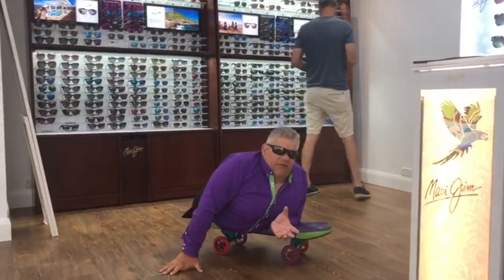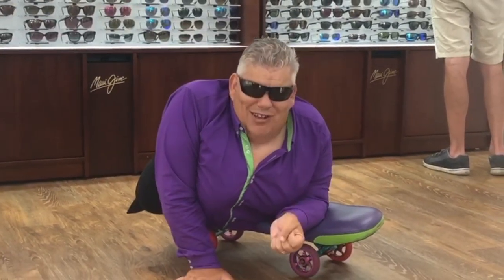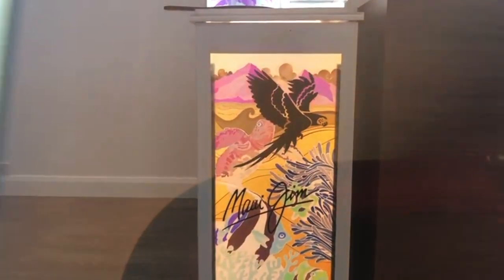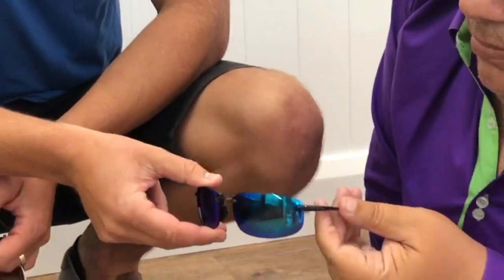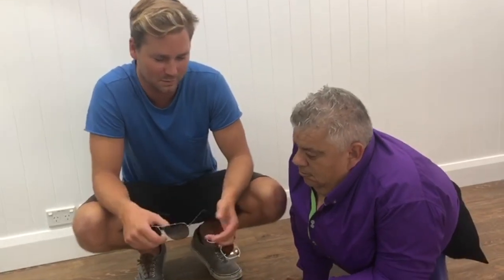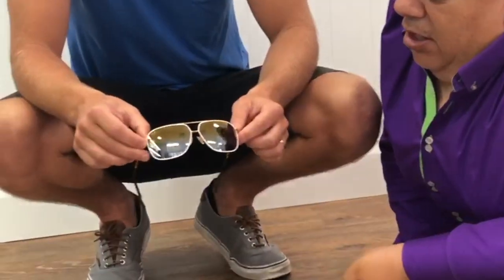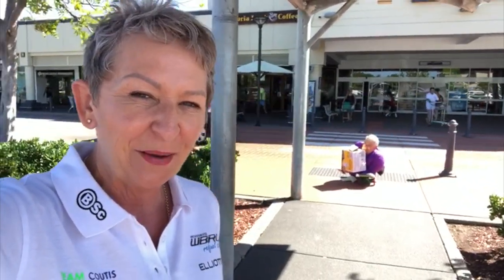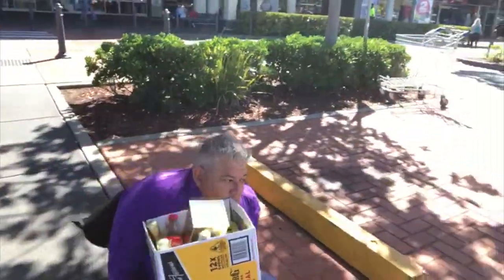ROAD TRIPPING TO GRAFTON! #10 || JC & LC's Life Adventures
Hey guys,

If you enjoyed watching my travels and want to see more, click the like button.

Comment what your favourite thing to do in Grafton!!

STAY SEXY ;)